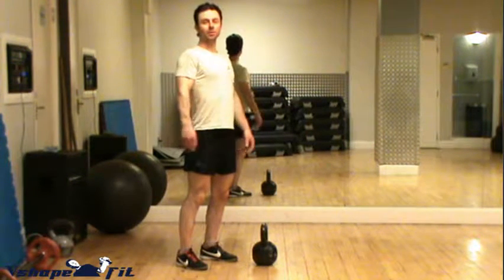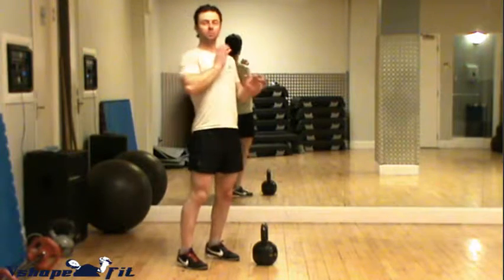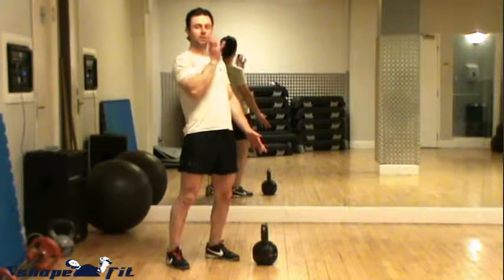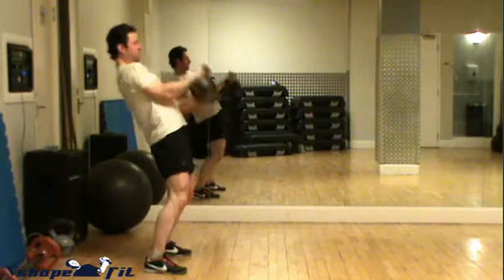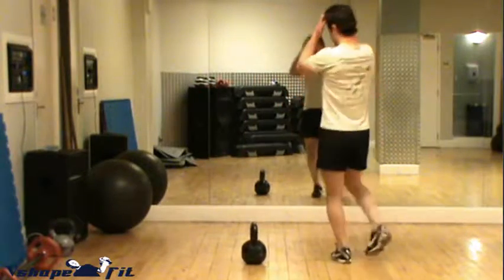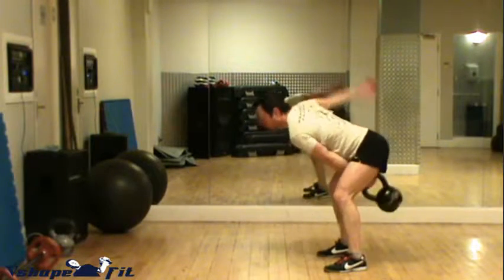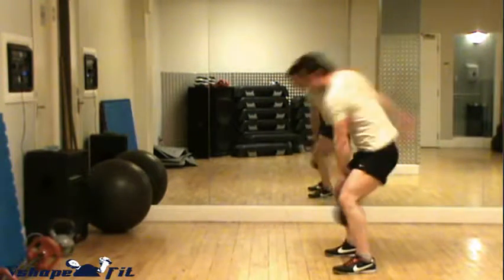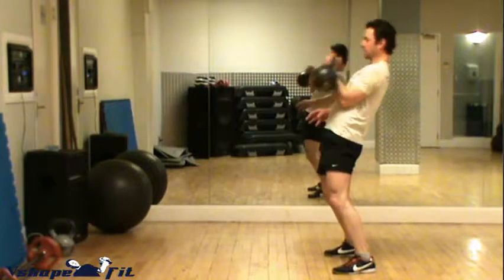Kettlebell One Arm Clean